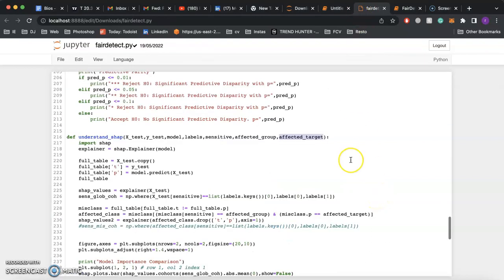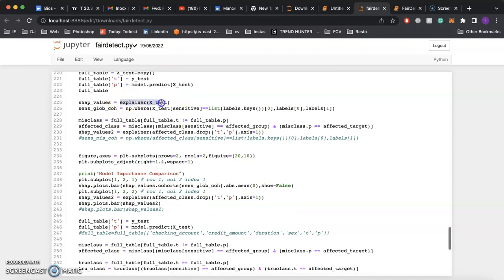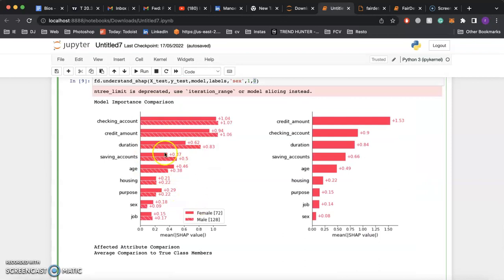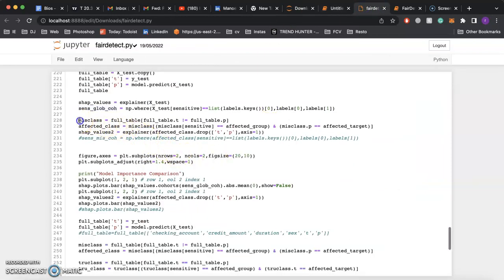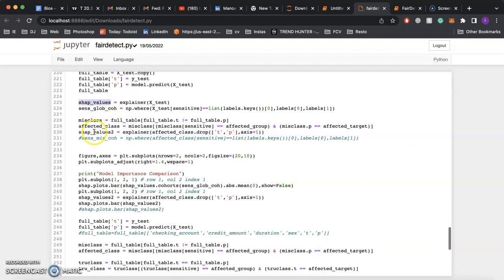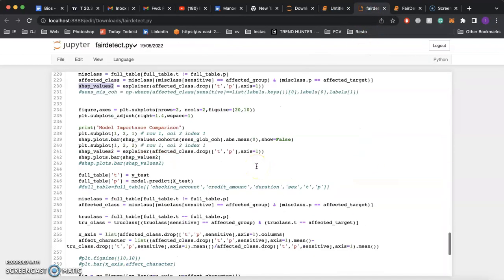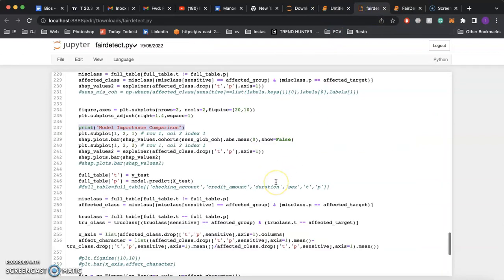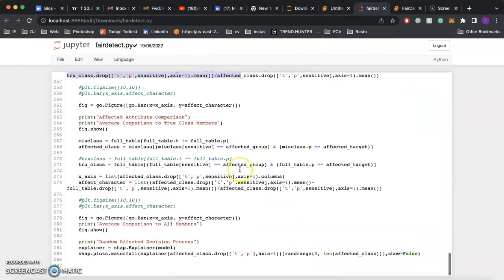Ryan's fairdetect video 2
fairdetect python library